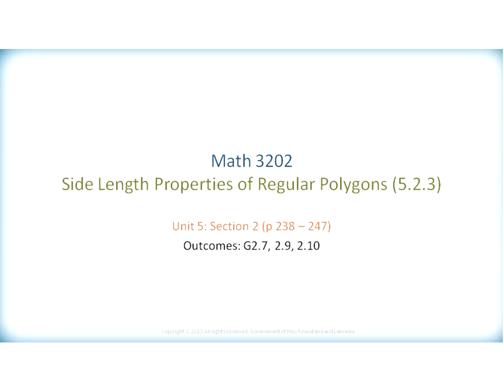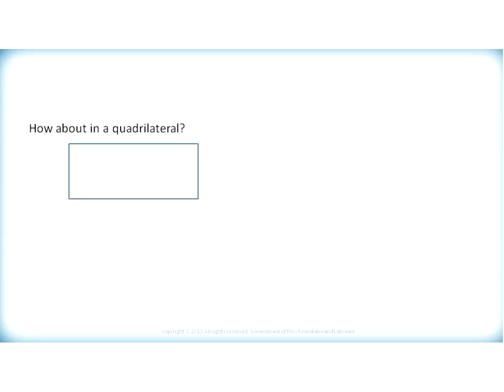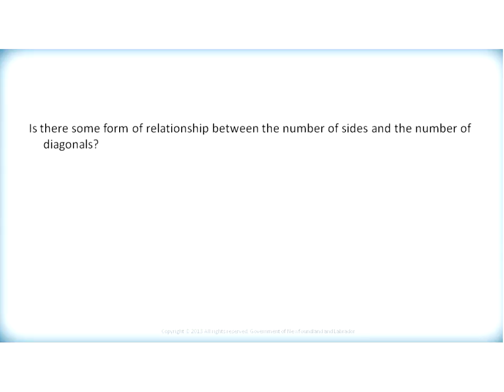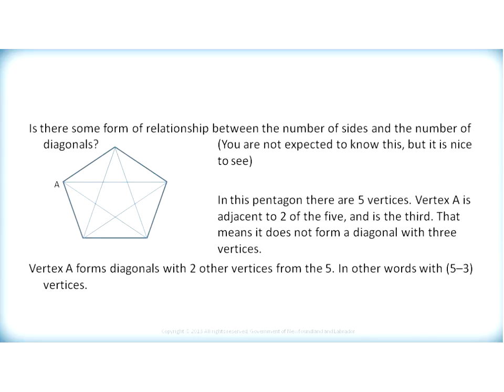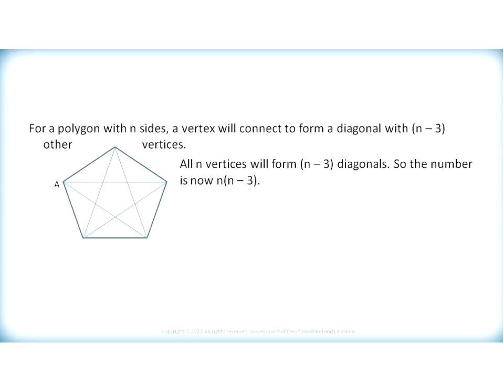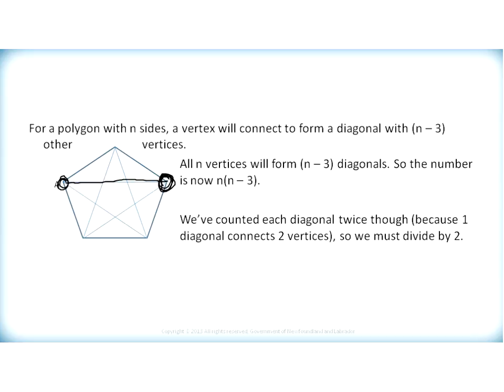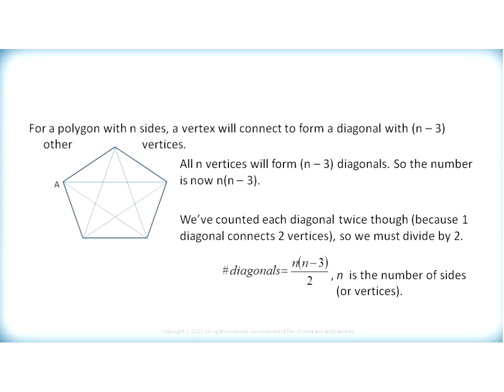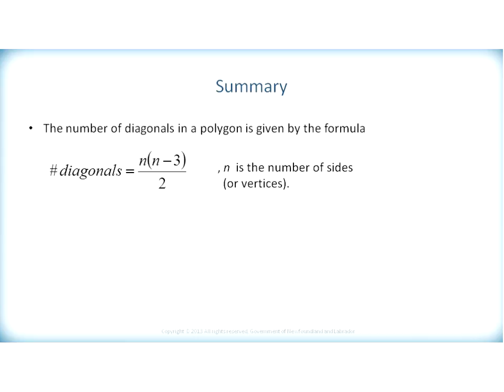Math 3202 5 2 3 Side Length Properties of Regular Polygons Ins